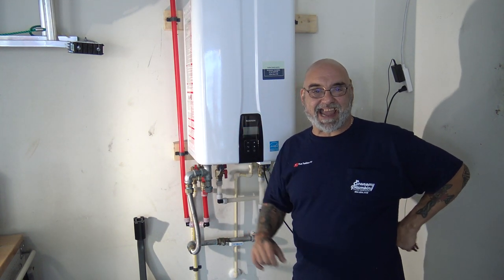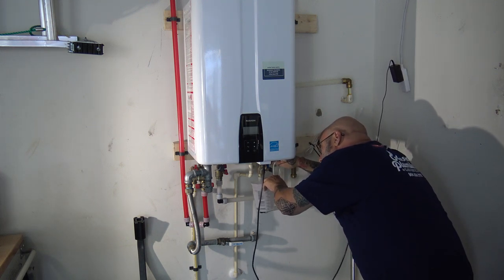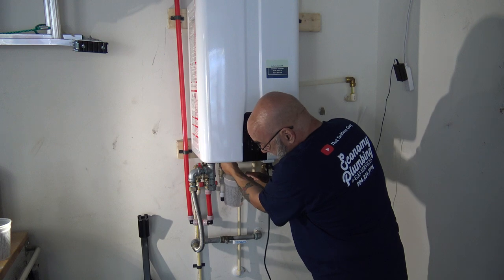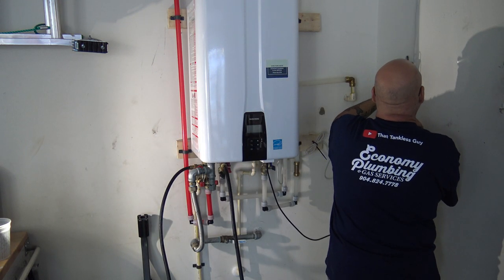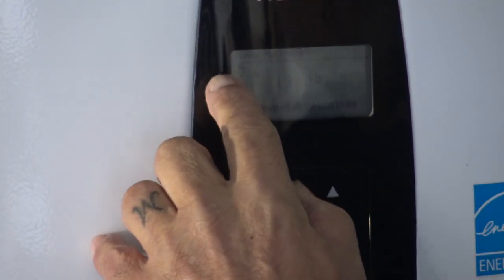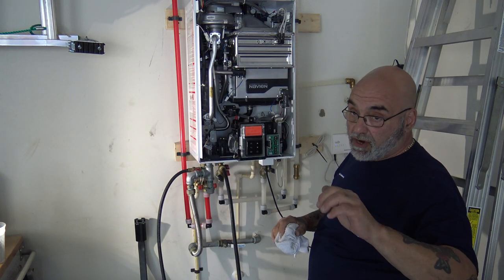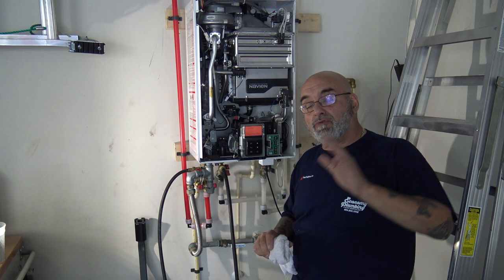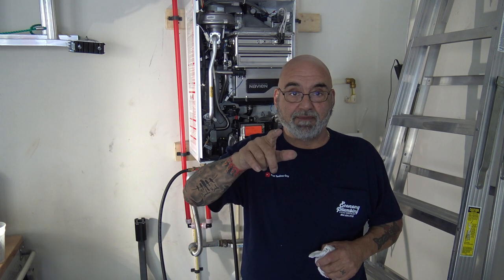Descaling a Navien NPE unit using the internal pump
This is a great Idea from a Tankless company to use the internal pump to run the fluid through the system.
It's so simple procedure to follow to setup the controller to do the decaling.
Remember you can only do this if your using the middle recirculation port on the unit. It will not work with a cross over valve. Once you get into the descale mode you chose the time you want the pump to run, after the pump will turn off.
With the Navien two filters they do not remove from the housing, so you will have to clean the two filters first reinstall them and proceed to descale the unit.
There is one filter on the cold-water inlet side of the unit (right) and one under the pump, both are exactly the same.
We actually set it for another 20 minutes when the timer went off.
I have started a consulting business because some of your problems are very extensive to Solve, figure out and layout for install. Some people I've spent hours and days helping them.

Mike
PLEASE A LICENSED PLUMBER INSTALL, REPAIR AND SERVICE YOUR NAVIEN TANKLESS HEATER. FOLLOW ALL LOCAL AND NATURAL PLUMBING AND GAS CODES AND TO FILE A PERMIT WITH YOU LOCAL BUILDING DEPARTMENT.